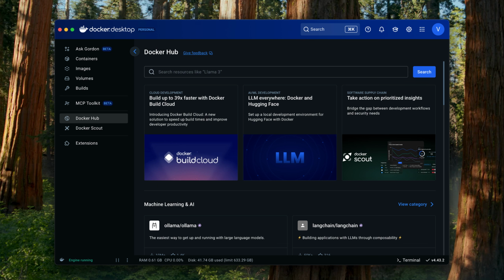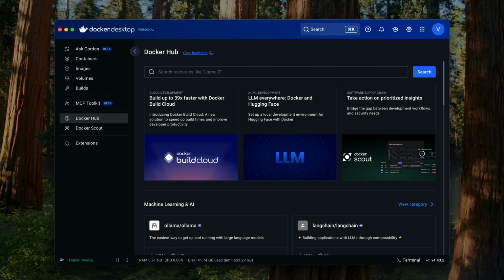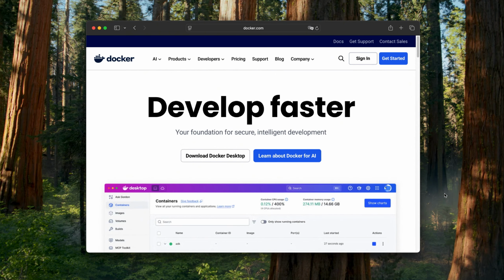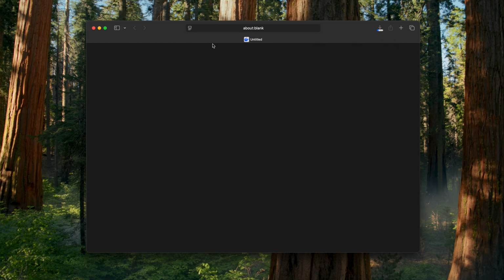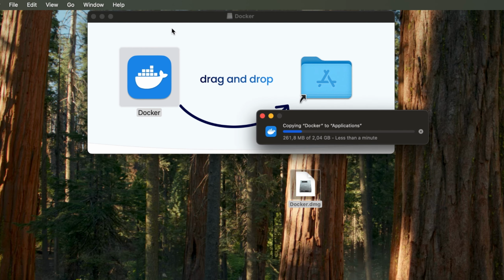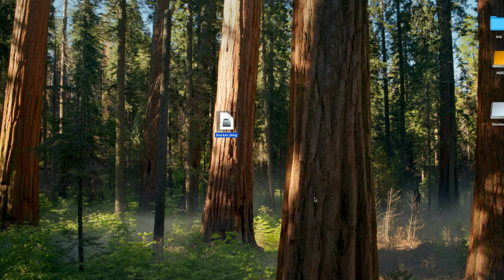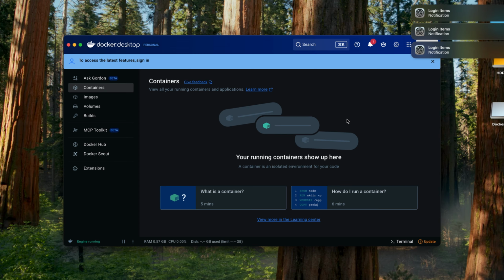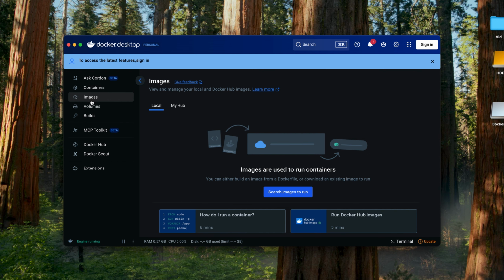Step-by-Step Tutorial to Install Docker macOS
Step-by-Step tutorial to Install Docker macOS this video walks you through everything you need to know to set up Docker on your Mac the right way. Whether you're a beginner or just looking to avoid critical setup errors, this tutorial is packed with real steps, no fluff.